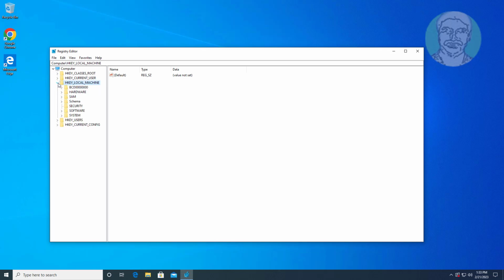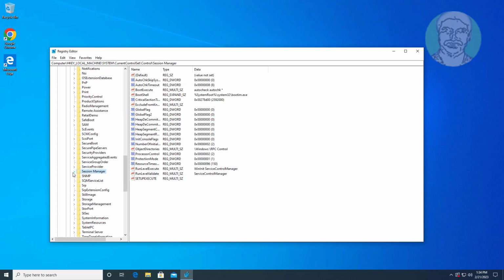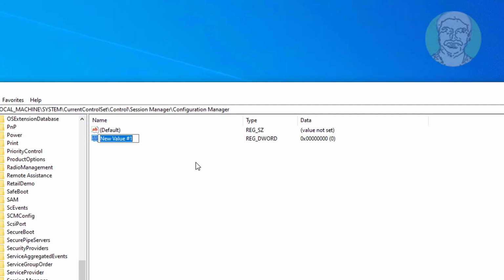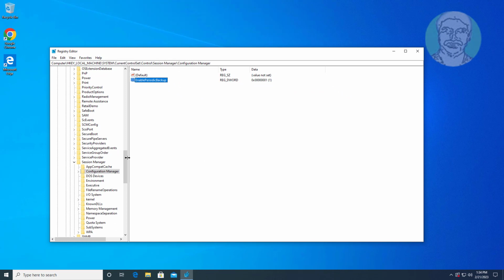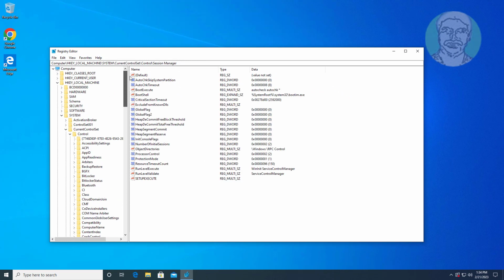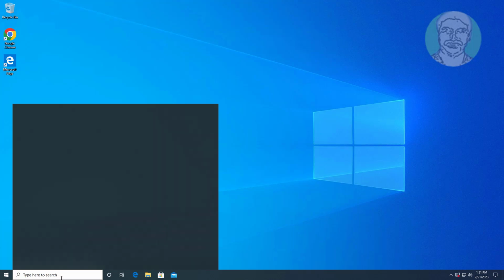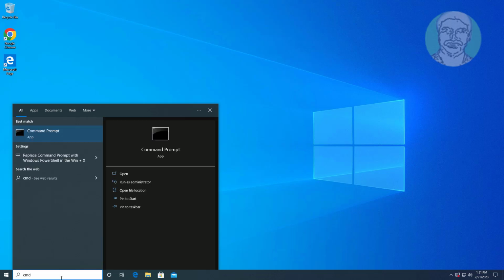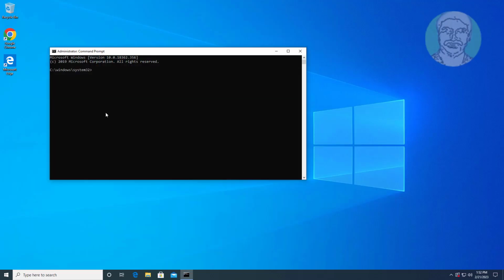How to Enable Registry backup On Windows 10/11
This Tutorial Helps to How to Enable Registry backup On Windows 10/11

00:00 Intro
00:10 Open Registry Editor
01:23 Create New DWord
01:43 Enable Periodic Backup
02:01 Restart System
02:24 Open Command Prompt
02:47 Run a Command
03:27 Closing

schtasks /run /i /tn "\Microsoft\Windows\Registry\RegIdleBackup"